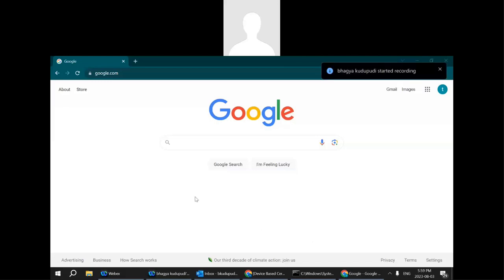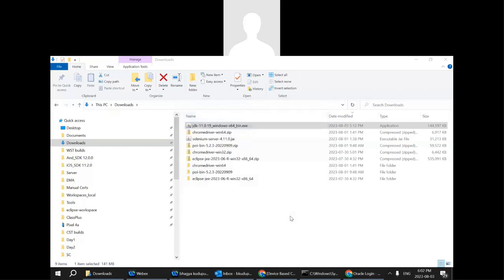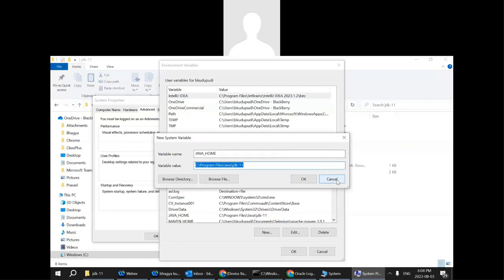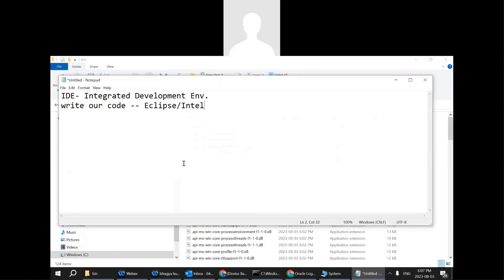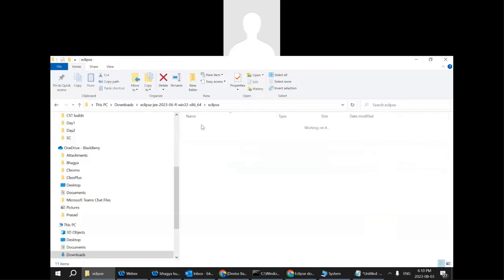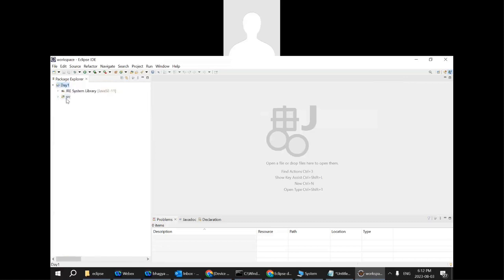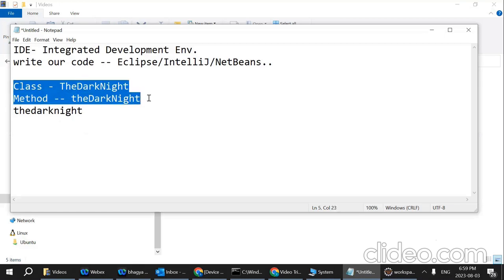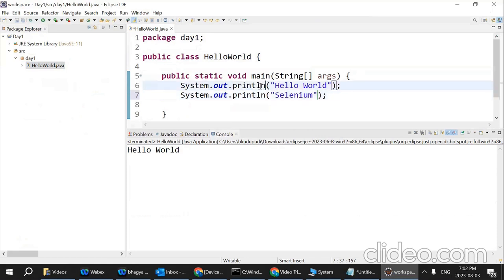Installation of Java and Eclipse